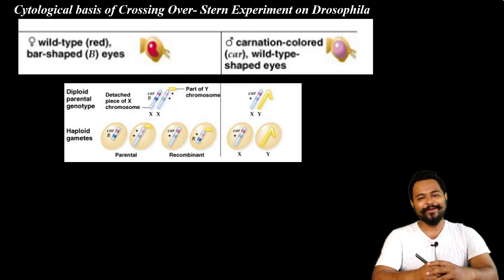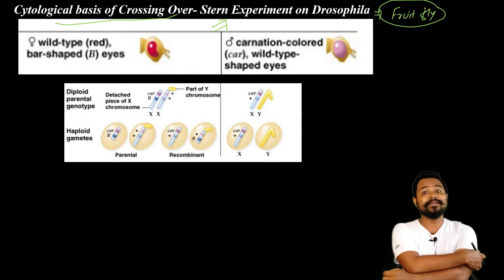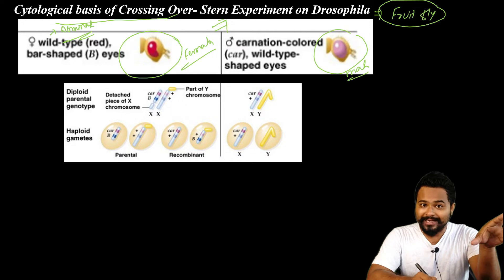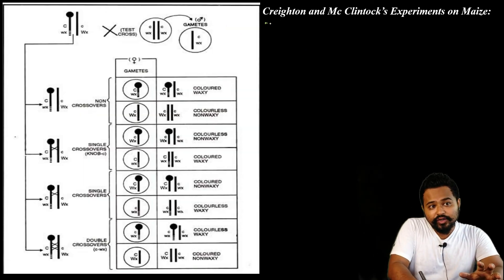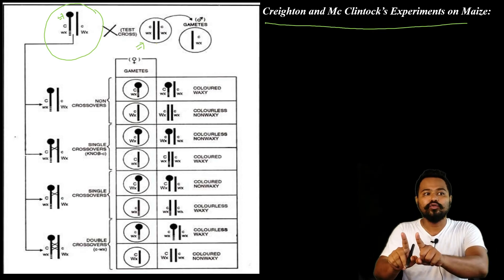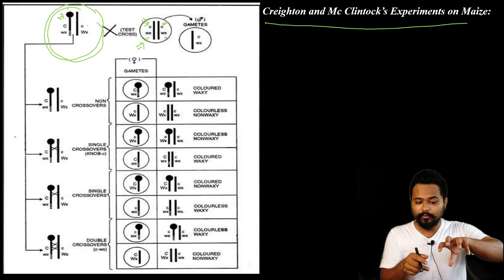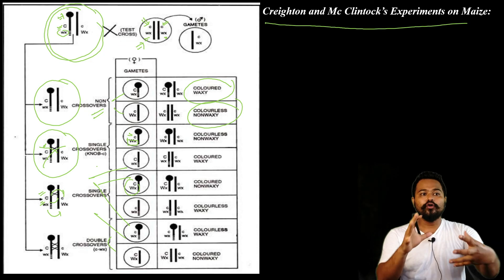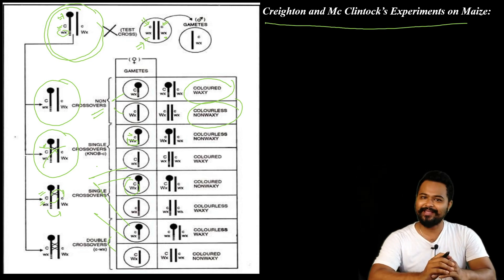Learn Cytological basis of crossing over| Bsc 3rd Sem botany| Dr. Rajib Borah| Assamese| Axomia Bio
The video explains in Assamese the concept of cytological basis of crossing over with the help of stern experiment on Drosophilla and Mcclintok experiment on maize. Both these experiments proved beyond doubt that crossing over does occur during gamete formation and results in recombination of genes. Do watch the video for detail understanding @axomiabio